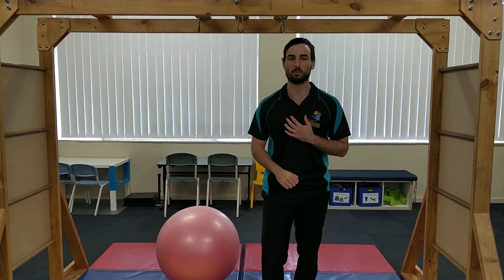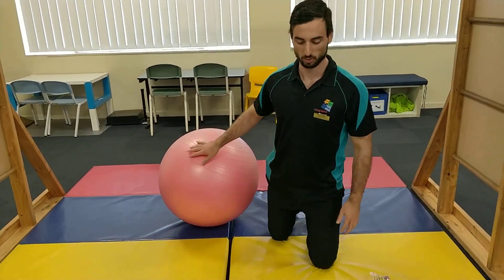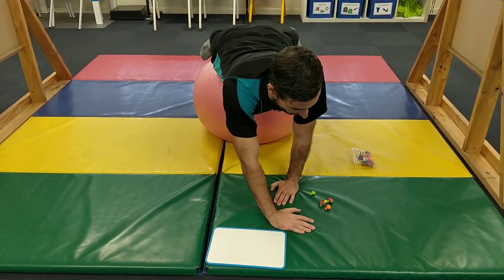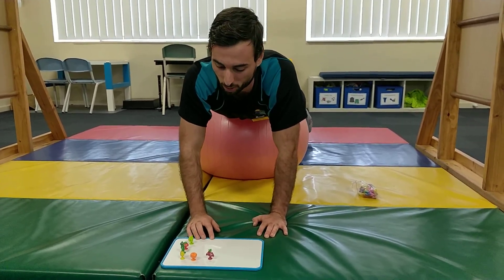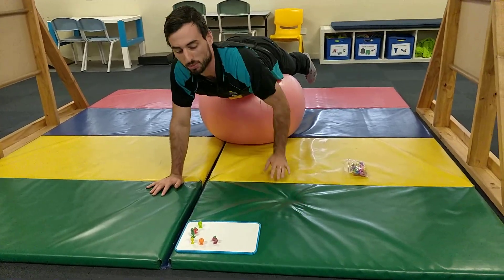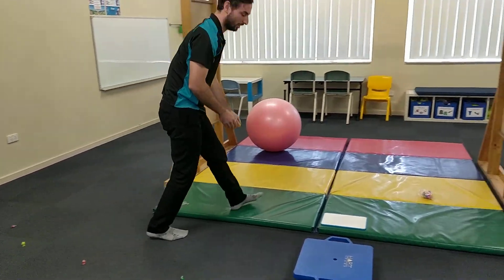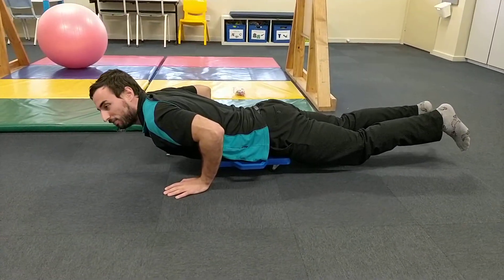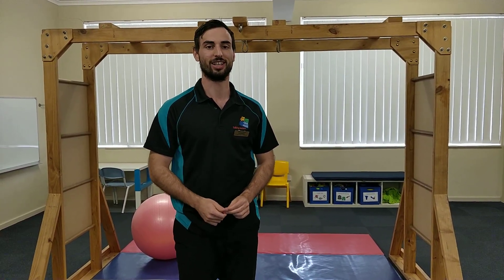Daniel's Coles Stikeez Activity - exercise ball + scooter board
Looking for ideas for the school holidays? Here is another Coles Stikeez activity idea from Daniel!